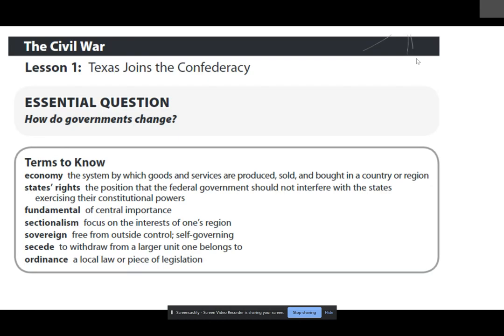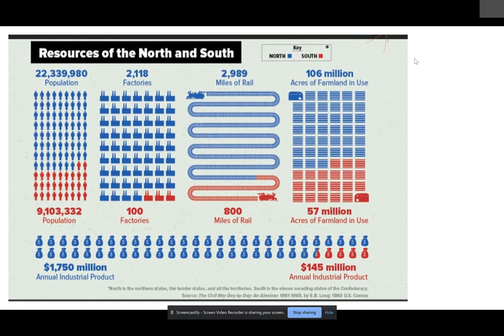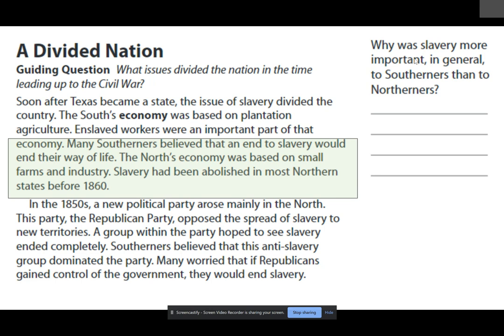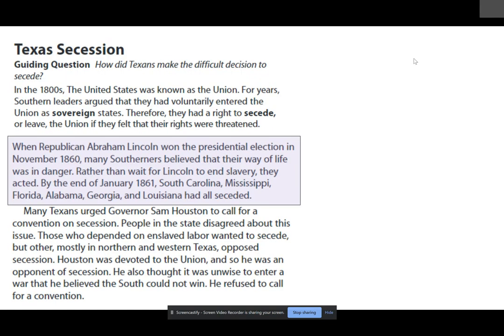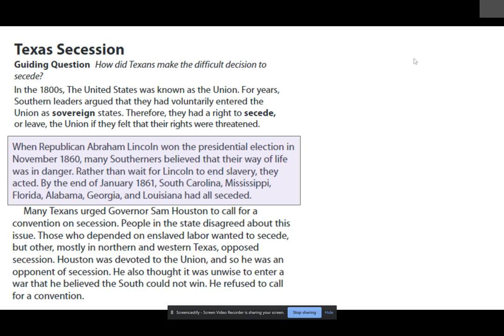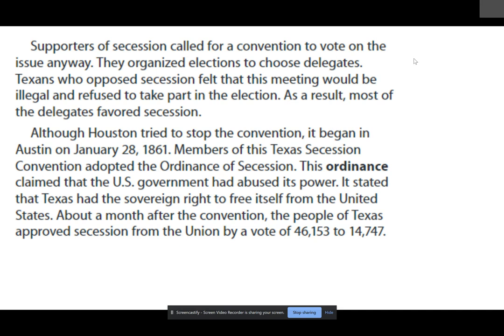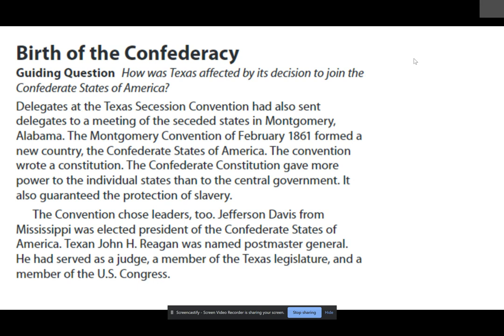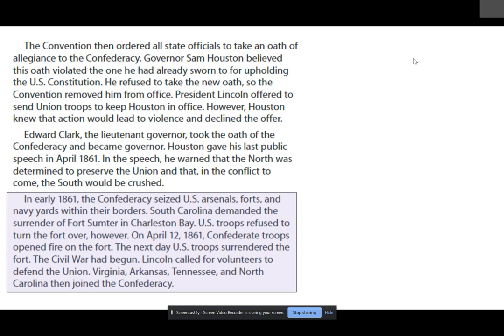Edpuzzle Ch. 16-Lesson 1